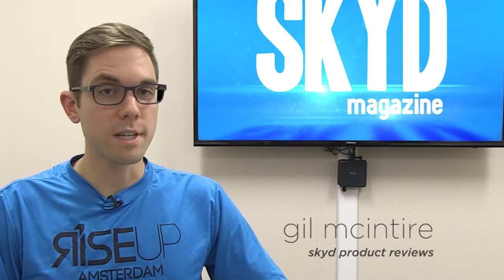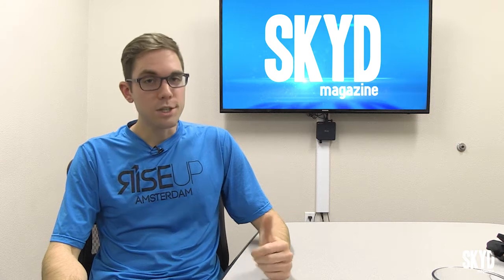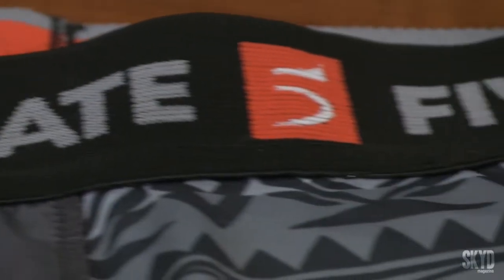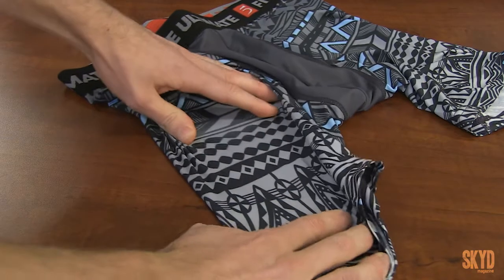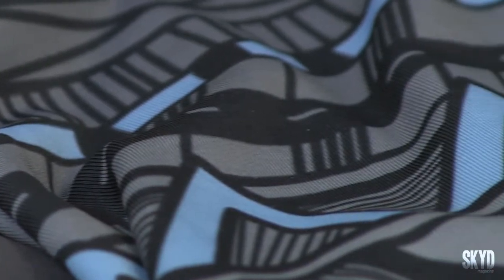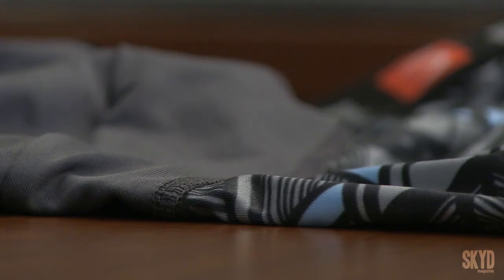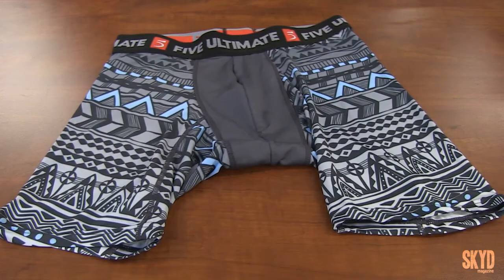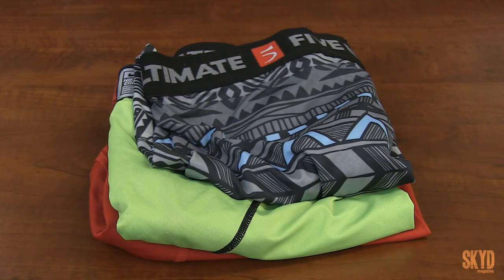Gear Watch | Five Ultimate Men's Bolt 6" Compression Shorts Review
Gil McIntire reviews Five Ultimate's Men's Bolt 6" Compression Shorts in this episode of Gear Watch.